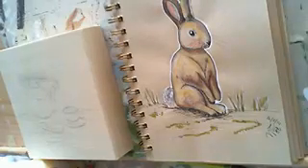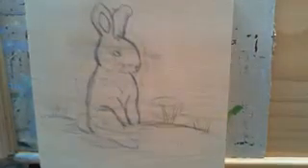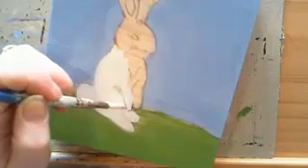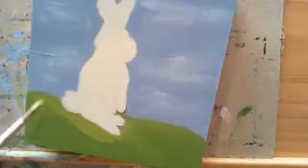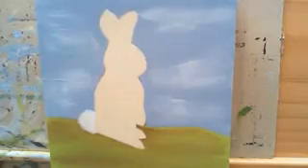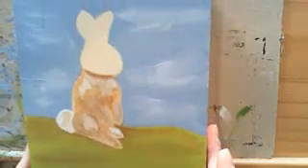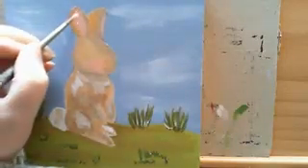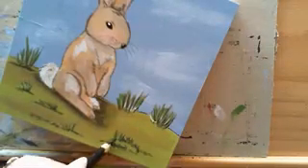Day 75 - Bunny Rabbit - Painting with Niki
Join me as I paint from a sketch I did a while ago of a cute bunny. See how he came out in paint.

This is part of my 100 days project which you can find out more about